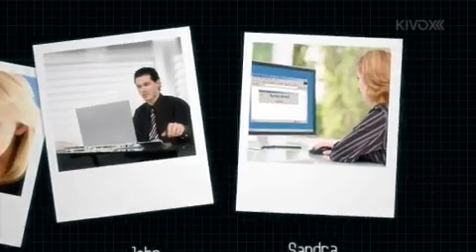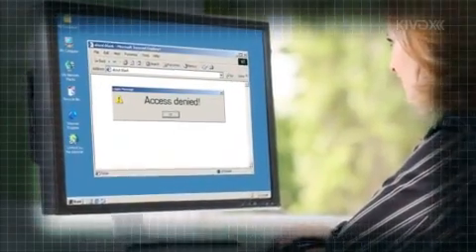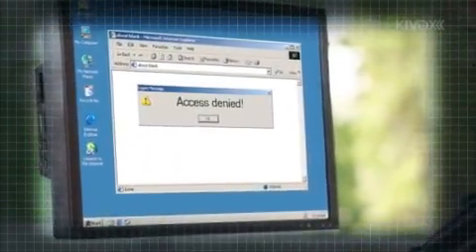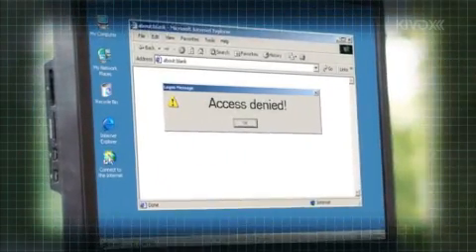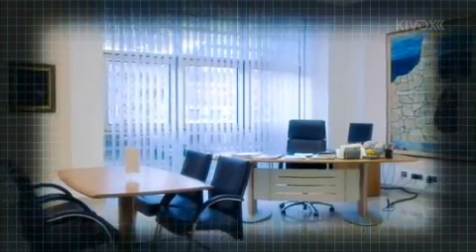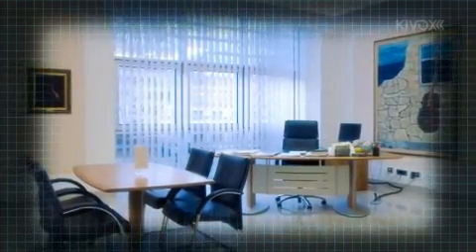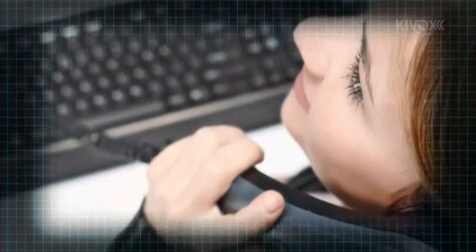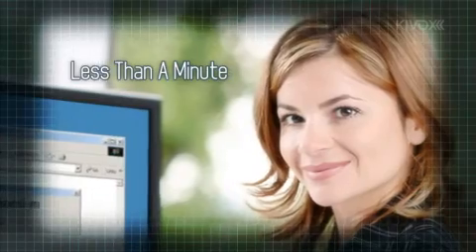KIVOX - Your Voice is the Key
KIVOX - Agnitio´s voice biometrics engine for the corporate sector. A visual presentation of KIVOX, used for enhanced authentication and user verification. KIVOX is based on Agnitio´s award winning voice biometrics technology.